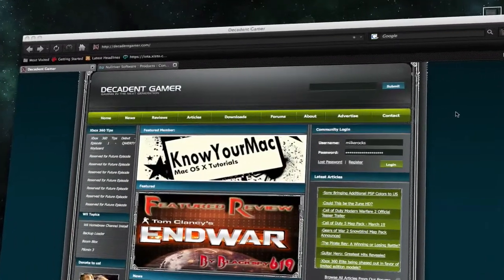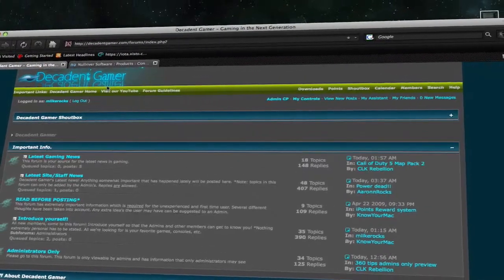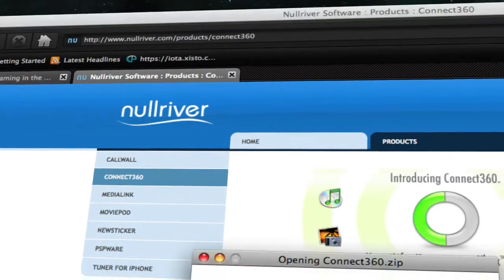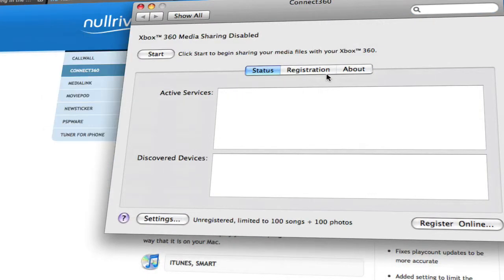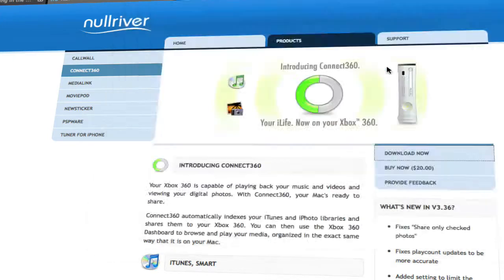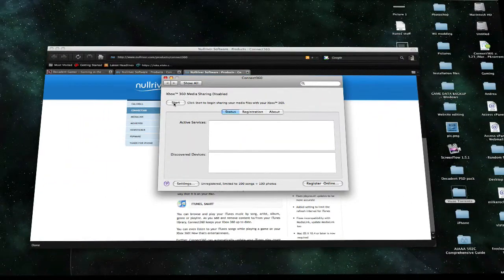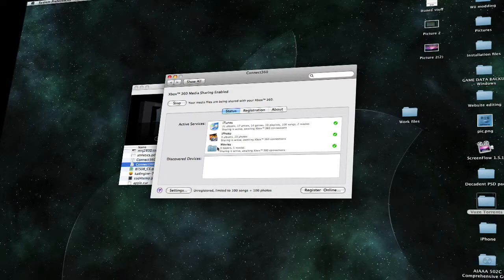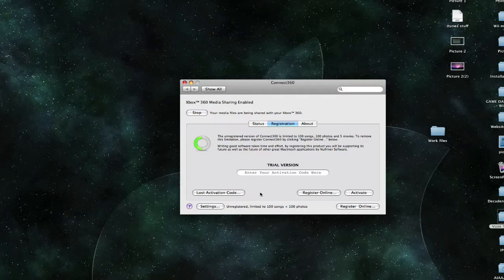Xbox 360 Tips - Episode 3 - Streaming media from Mac to Xbox 360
In this episode of Xbox 360 Tips I (miikerocks) demonstrate/teach you how to stream media from your Macintosh to your Xbox 360 as if you had a windows computer, but better.

Filmed by miikerocks. As this is the first video by me, it was going to be amazing, but lost an entire 5 minute video that took hours to edit, due to a 4 hour power-outage. Sorry if it's not as good as it could have been.